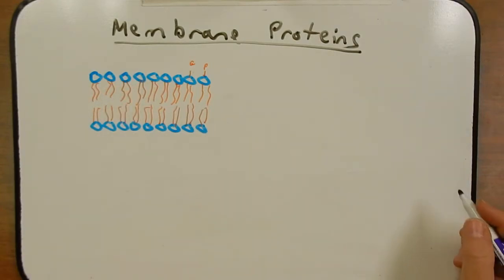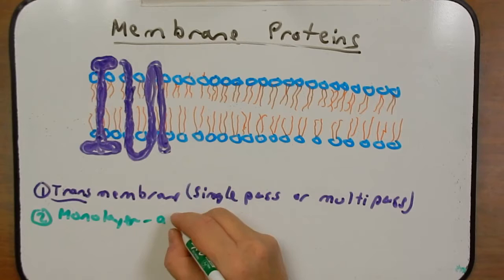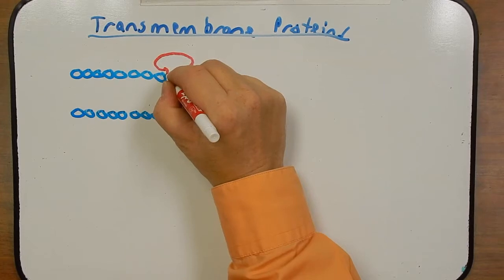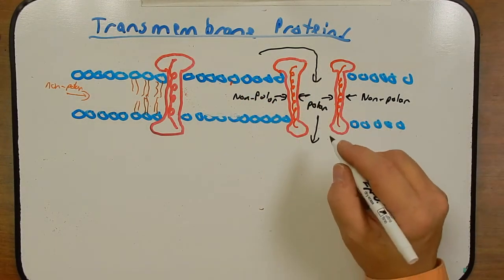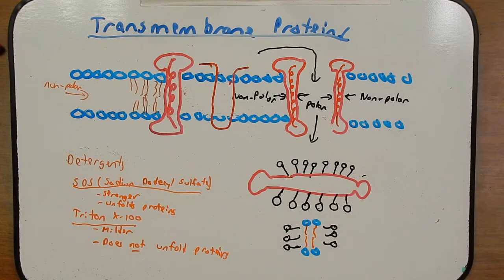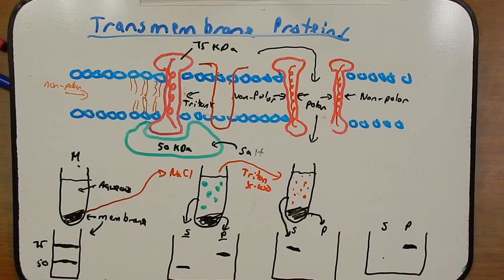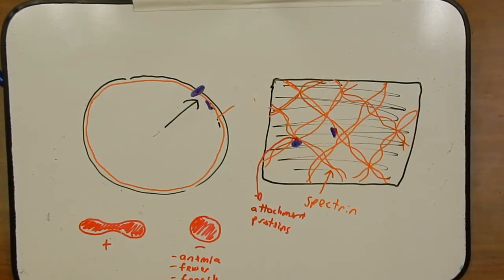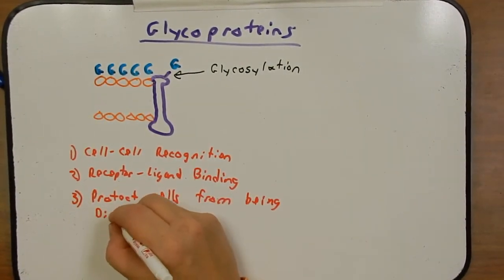Day 13 Membrane Proteins